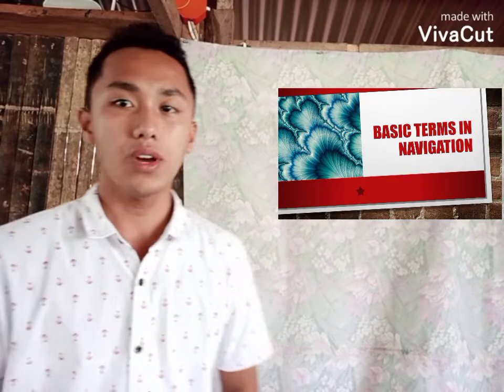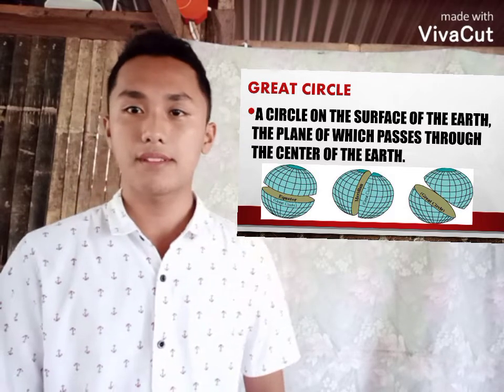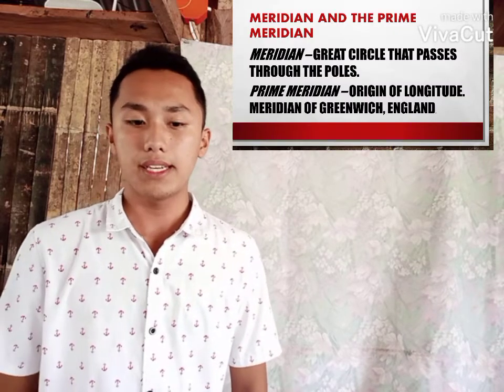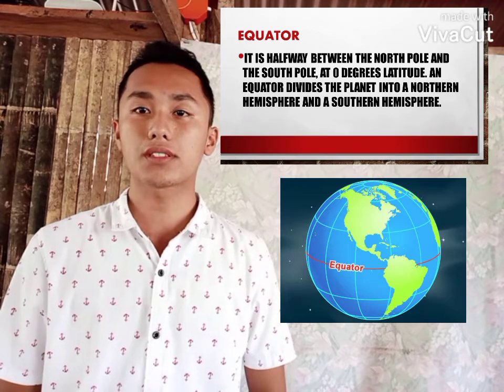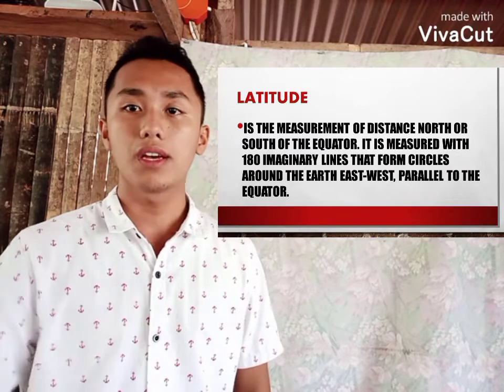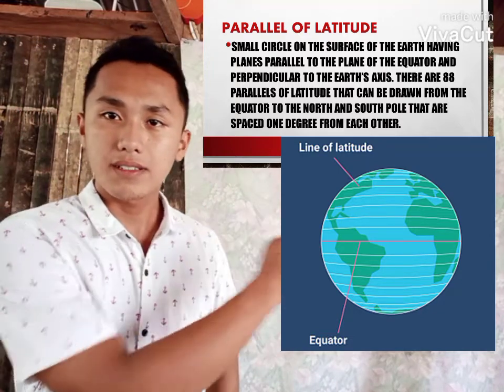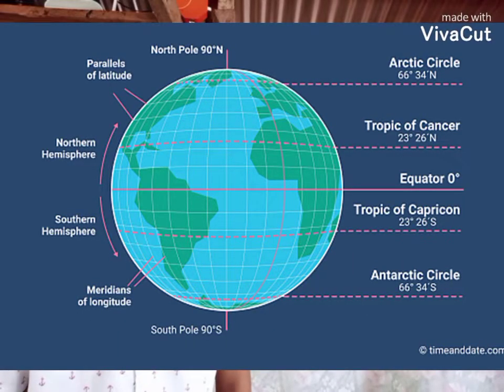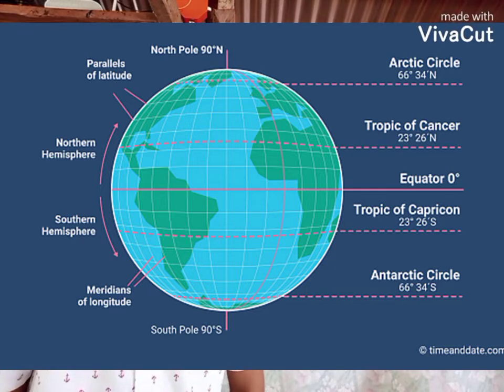Navigation Terminilogy || BSMT 1- Charlie //Carillo John Fraleigh Dagohoy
This video is intended for educational purpoose. Nothing in this video contradicts the basic knowledge of maritime education.

Audio and music are not intended to violate ownership issues, subject to copyright policy, but only used for entertainment.

John Fraleigh D. Carillo
BSMT - 1 Charlie
Misamis Institute of Technology (MIT)

2/M Rio Dosayco,
Navigation Instructor